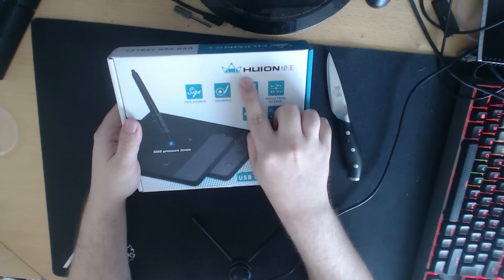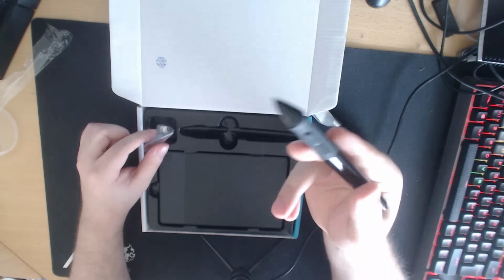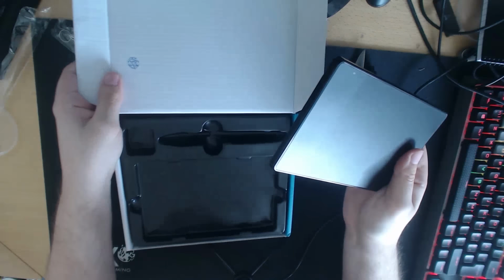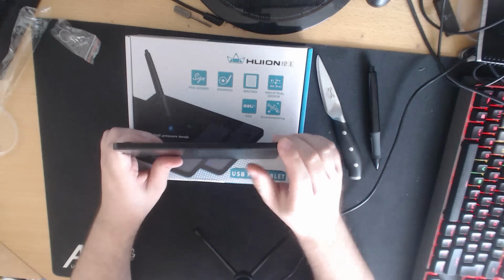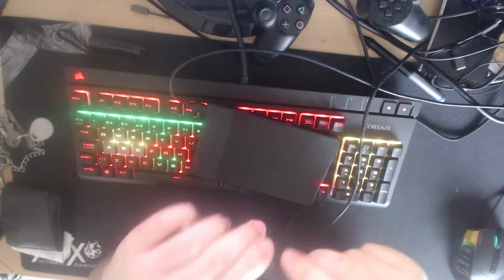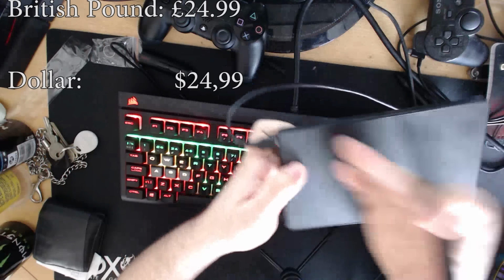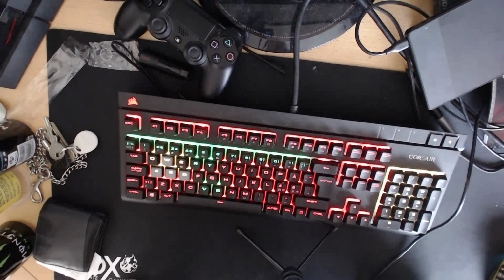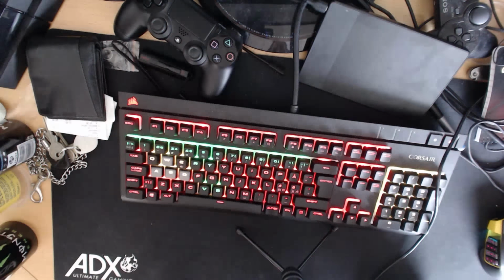Huion 420 for osu! - Tablet review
So i was contacted by someone from Huion, and they sent me this tablet for me to review.

Hope you liked the video, please bare in mind that this is my first time to ever do a review on anything. So i tried my best :P

Map used in the video.
Artist - Renard (Lapfox)

l

l

l